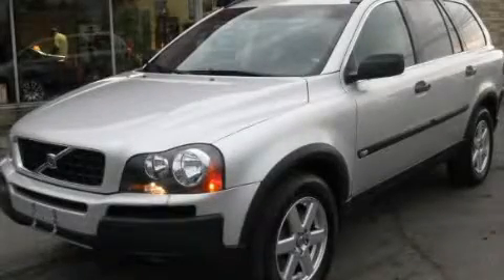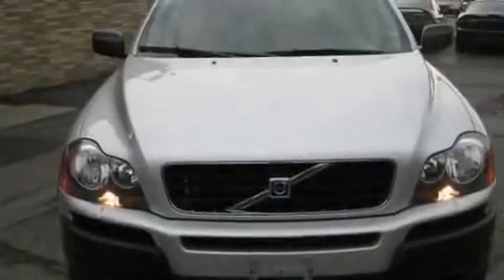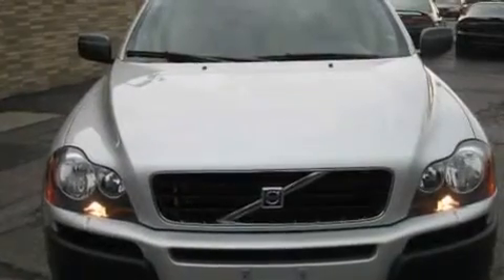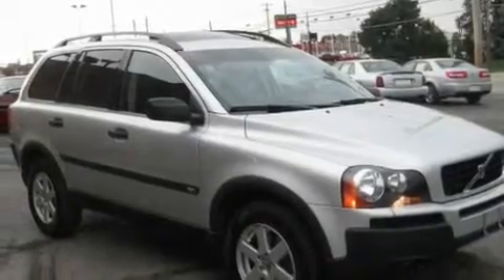2006 Volvo XC90 Akron OH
Year: 2006
 Make: Volvo
 Model: XC90
 Engine: 2.5L 5-Cylinder
 Trans.: automatic
 Exterior: Silver Metallic
 Miles: 49,988
 Interior: Graphite

 2006 Volvo XC90 Brunswick OH